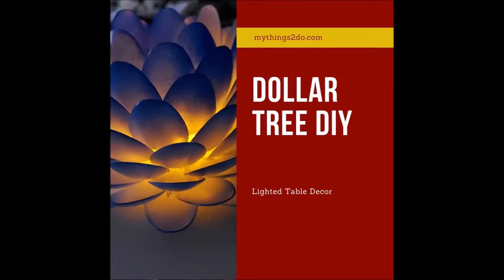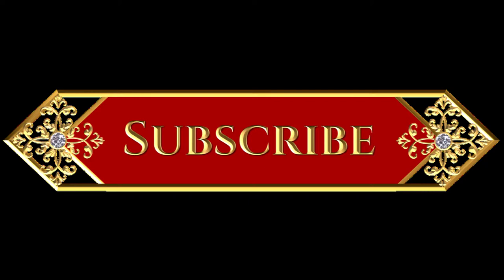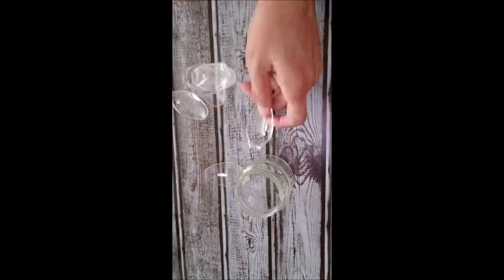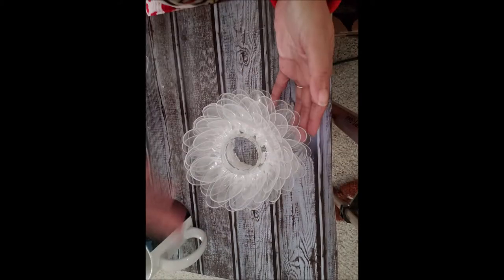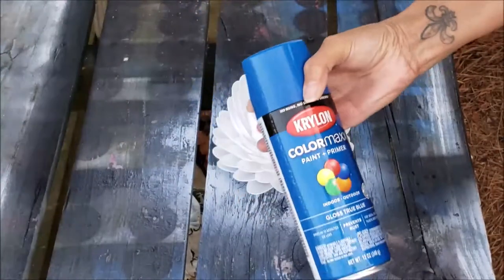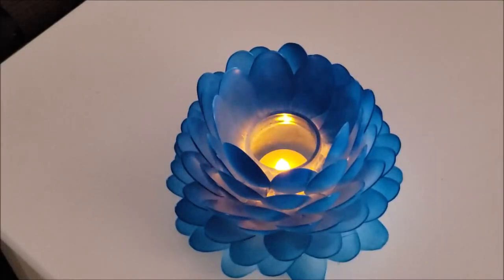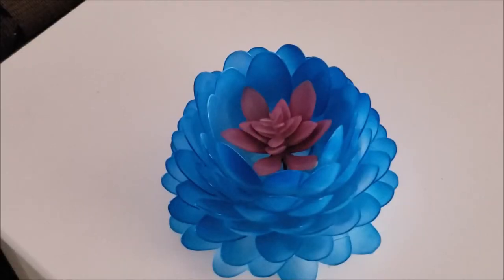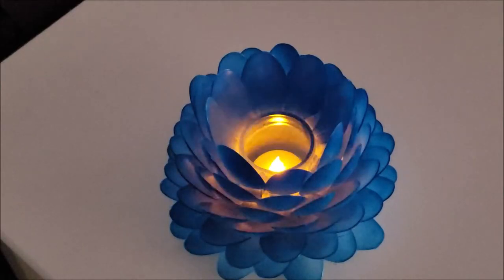Lighted Table Decor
This is an easy Dollar Tree DIY to bring some light and color to any room.
This DIY is very easy and only takes a few supplies
From the Dollar Tree:
2 packs of Plastic spoons, any color. I choose clear.
Succulent plant
Led candle
Glue sticks for my glue gun
 What I had on hand:
Empty baby food jar
White and Blue spray paint, or color of your choice.
Tools:
Glue gun
Pliers to cut spoons
First I cut each spoon handle off and set them aside. Next using my glue gun I glued the spoon tops starting at the bottom of the jar.
Once I went around once I started the next row between two spoons and moved up the jar until I reached the very top.
Outside, or in a well ventilated area use the spray paint color of your choice to spray paint the flower vase.
I used two colors. First white then some blue to work with the color of my decor.